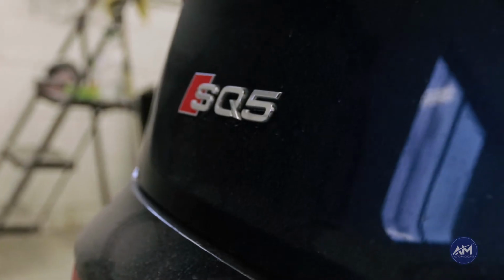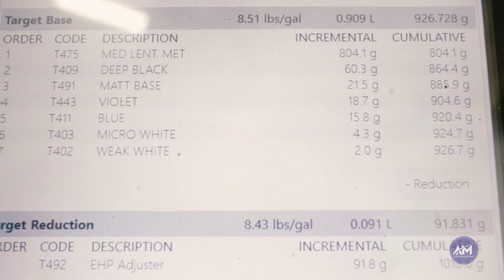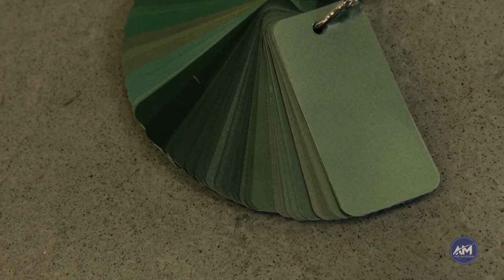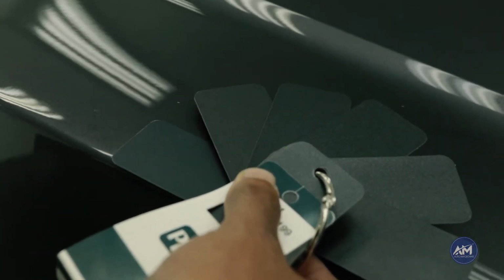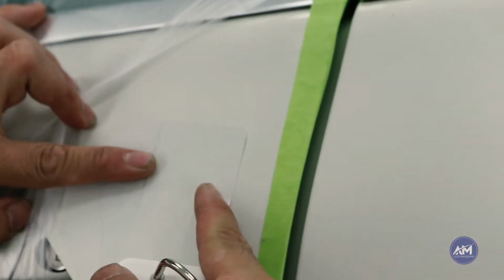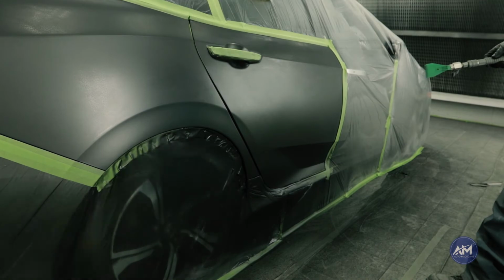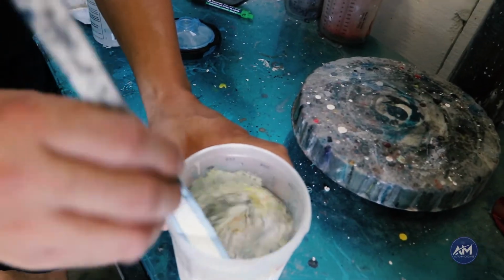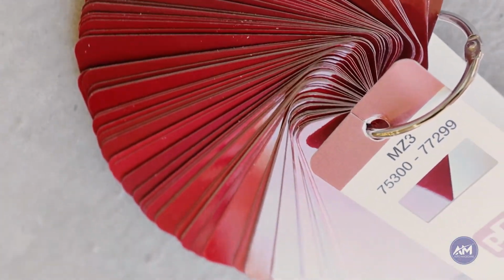Colour Matching FAQ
In this video we discuss colour matching techniques and how we match your car's colour.  we walk you through identifying your cars' colour code to mixing the toners, and blending techniques in order to achieve a precise colour match

Auto Magicians is an auto body shop located in Mississauga Ontario Canada.  We specialize in auto body, paintless dent repair and bumper repair.  we only use high quality products and provide a satisfaction guarantee on all repairs.  Visit us for all your auto appearance needs

WHY AUTO MAGICIANS?:
with over 30 years of experience in Auto body in Mississauga, Auto Magicians has been providing unique and innovative solutions for repairing auto body damage. We are dedicated to providing the best in quality workmanship and service. We've listened to our customers and constantly work to provide repair options that meet budgets and expectations. we have a 100% satisfaction guarantee and lifetime warranty on all repairs.